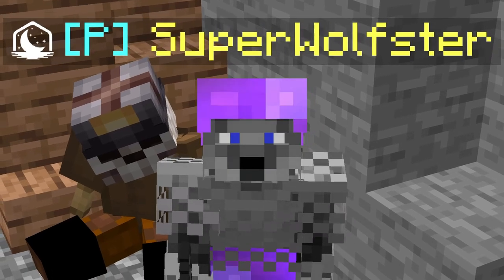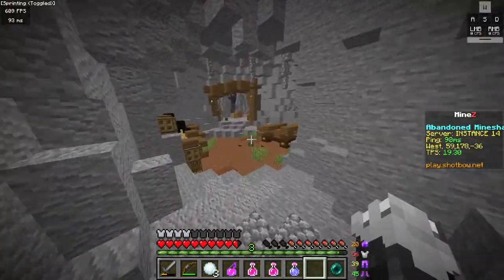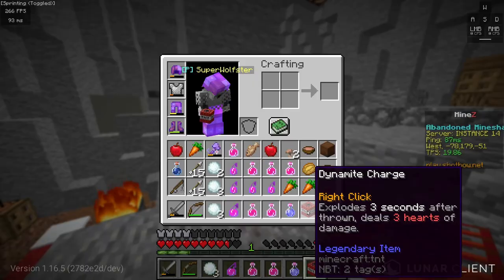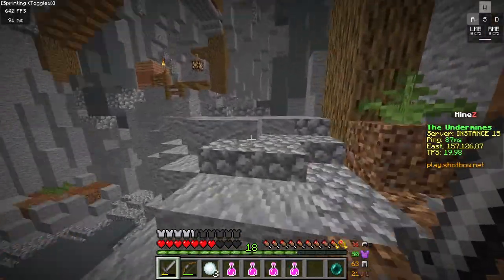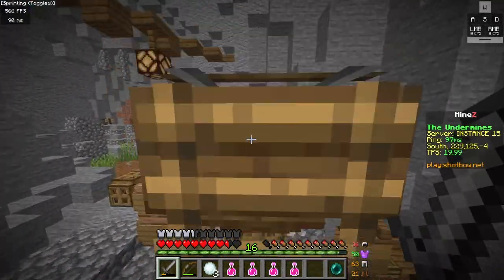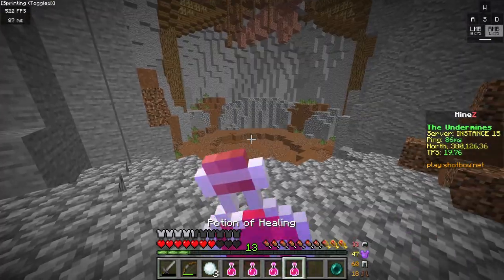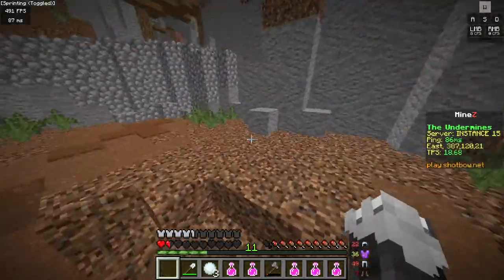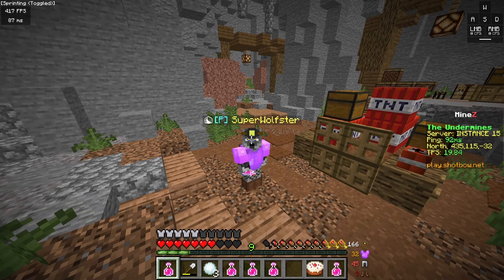[MineZ] || Abandoned Mineshaft & The Undermines (Secret!) || Dungeon Walkthrough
In this video I visit the Abandoned Mineshaft and The Undermines dungeons to provide a somewhat concise walkthrough with commentary. I show all the different parts of the dungeons and even how to access the secret Undermines dungeon! These are beginner dungeons that should be fairly easy and straightforward, so I encourage new players to do this dungeon for practice, and experienced players to give it a shot for the fun unique mechanics.

Server IP Address: play.shotbow.net

Credits to music: by ShadyCicada / Derek & Brandon Fiechter